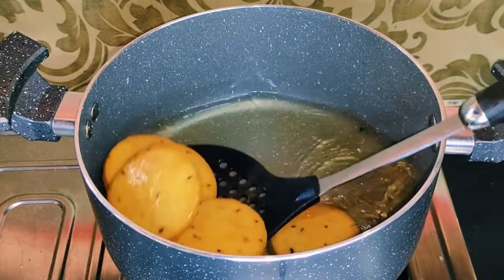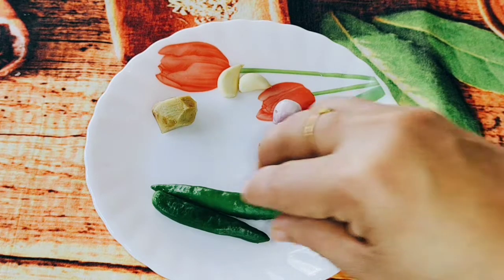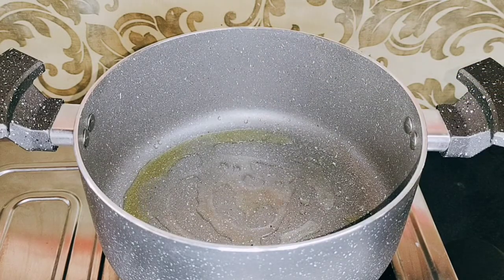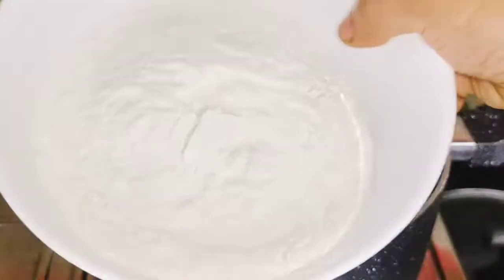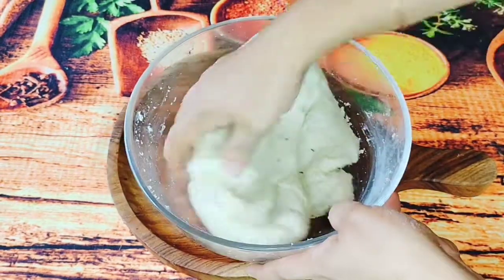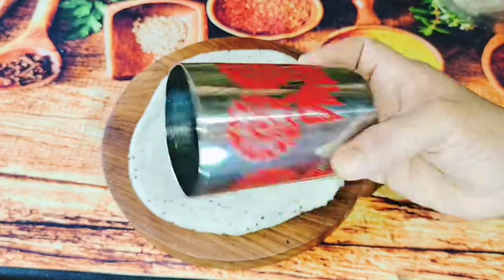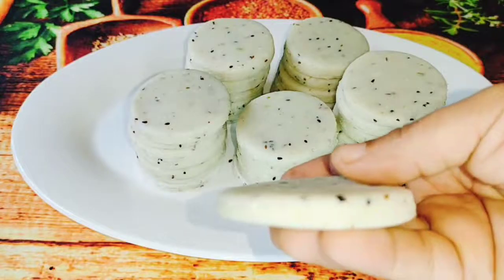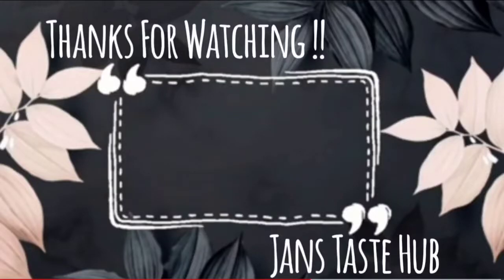ചായക്കടയിലെ പൊരിച്ച പത്തിരി അതേ രുചിയിൽ ഇനി വീട്ടിലുണ്ടാക്കാം/Poricha pathiri/Poricha pathiri recipe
It's always a blissful feeling, to taste a vintage traditional snack. Poricha Pathiri, also known as Enna Pathiri, is such a delicious vintage snack. Though traditionally it is exclusively made with Rice flour, ones available in tea stalls and hotels are a mix of Rice flour, Maida and Semolina. This recipe is for all such food enthusiasts who crave for authentic Poricha Pathiri. Easily made with simple techniques and steps. Do give it a try.

Ingredients
roasted rice flour(white rice)

water

salt

coconut oil

coconut scrapped

water

onion

cumin seed

fennel seed

black cumin

extra water for kneading

കോഴിക്കോടൻ ചായക്കട സ്പെഷ്യൽ പൊരിച്ച പത്തിരി മലബാർ സ്പെഷ്യൽ സ്നാക്ക് | Poricha Pathiri | fried pathiri | Malabar snack poricha pathiri recipe

Malabarspecial/porichapathiri/ennapathiri/ easyrecipe/breakfastrecipe/dinnerspecial/ snackrecipe/easysnack/simplesnack/friedpathiri/ pathiri/neypathal/malabarpathiri.